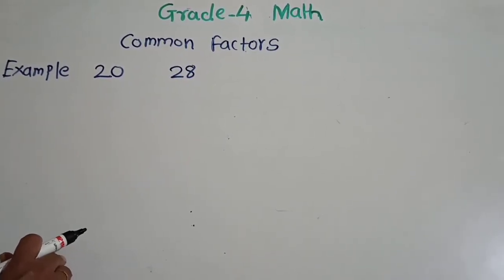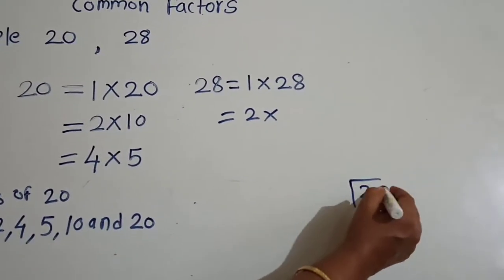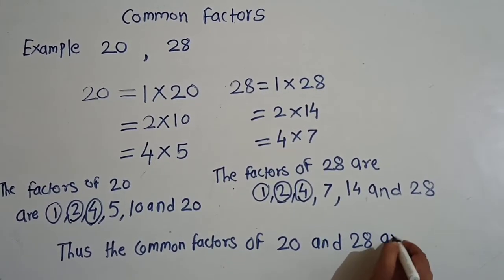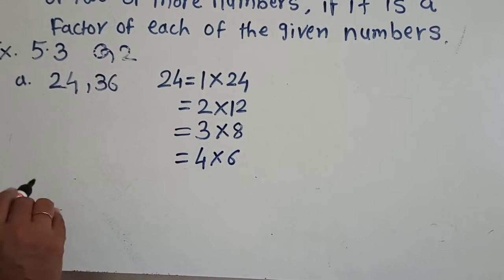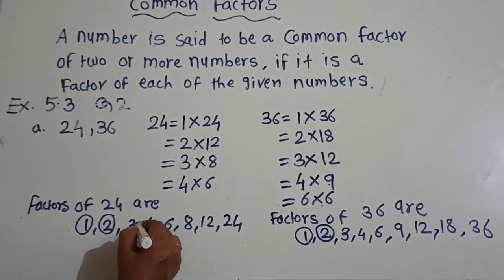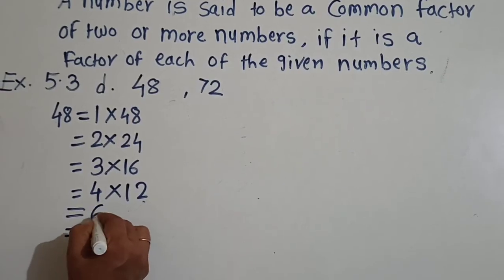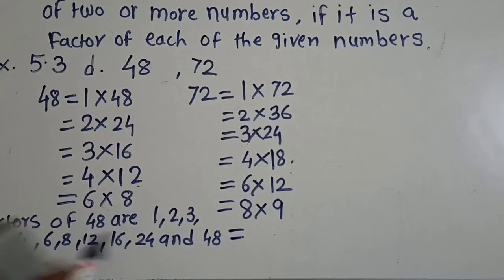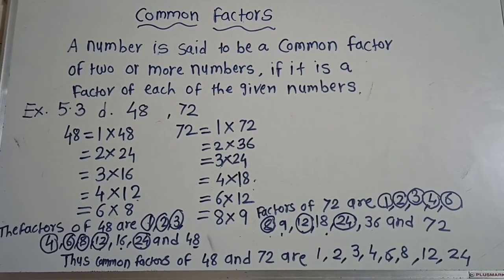Grade-4 | Maths | Common Factors | Exercise 5.3, Q.2